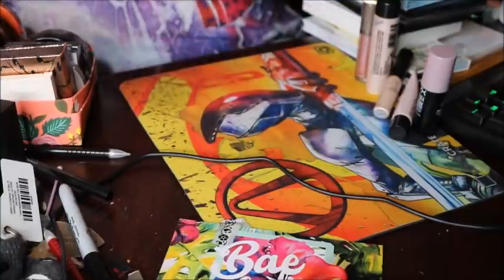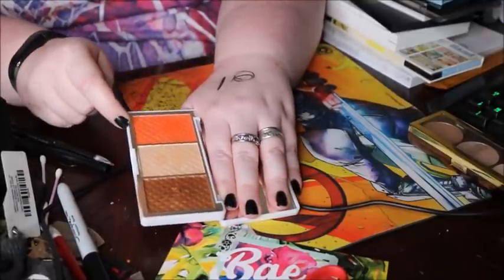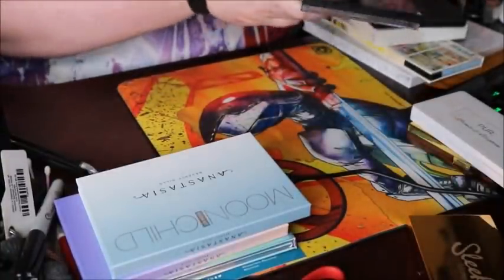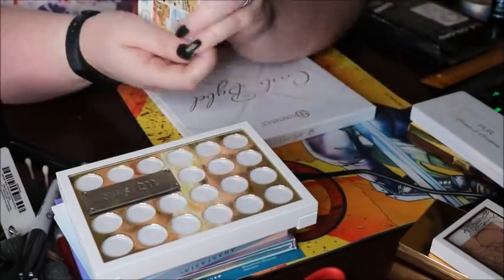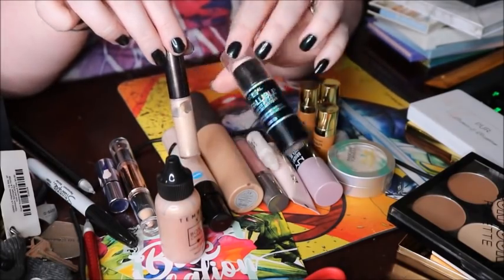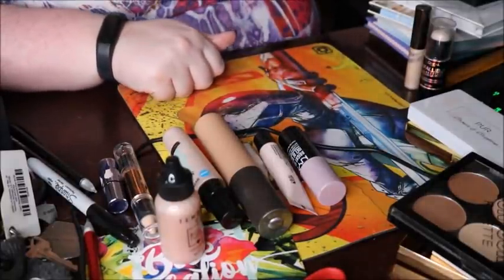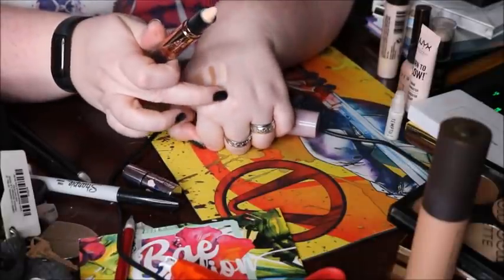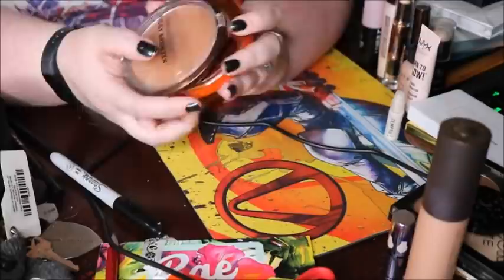Spring Cleaning Bronzer and Highlight Declutter Part 1